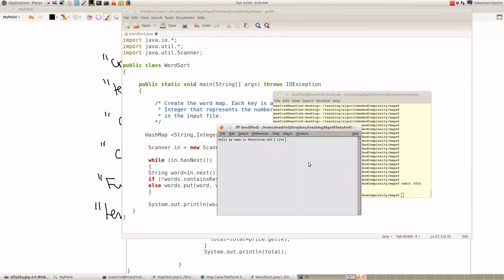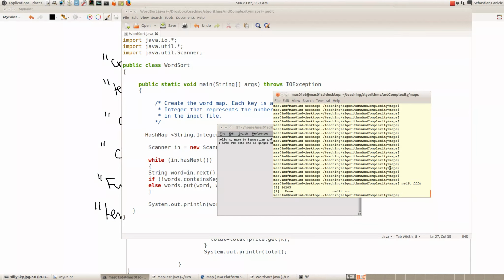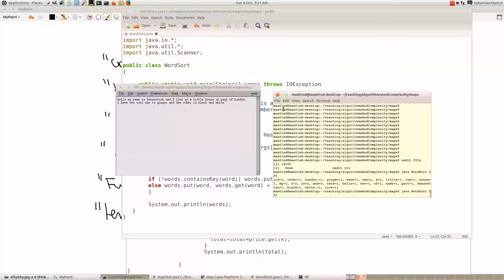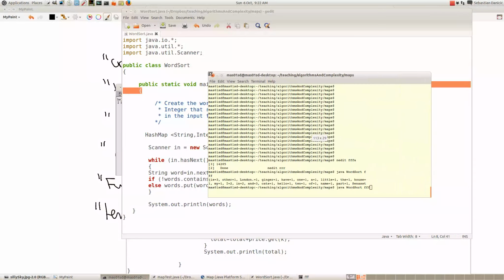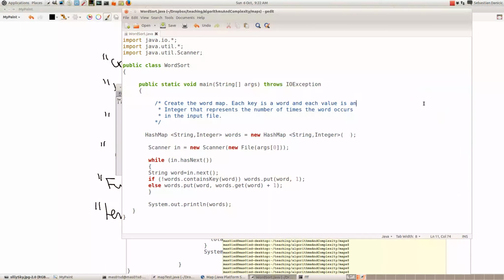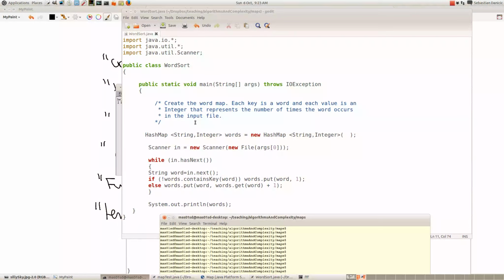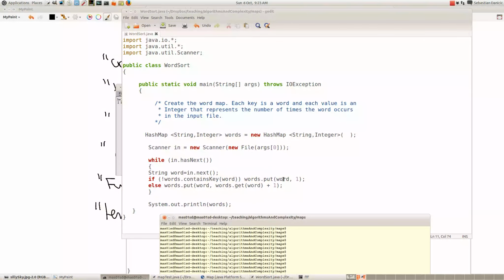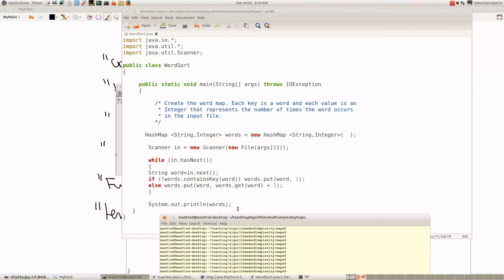Maps in Java 3